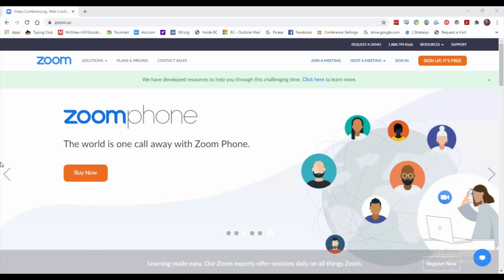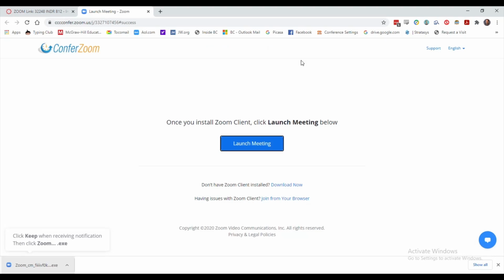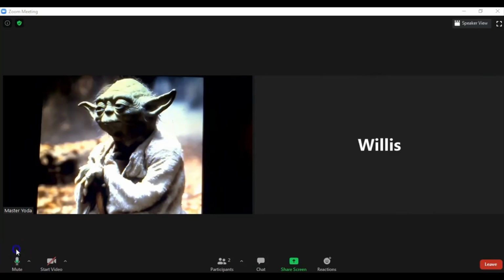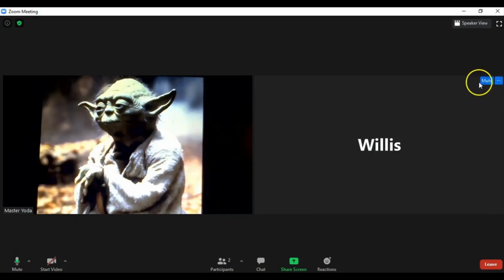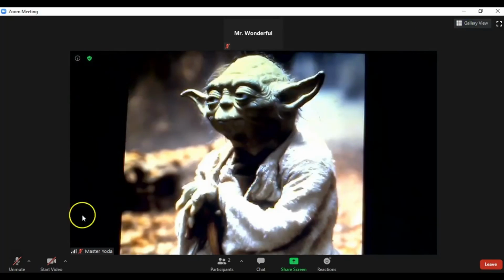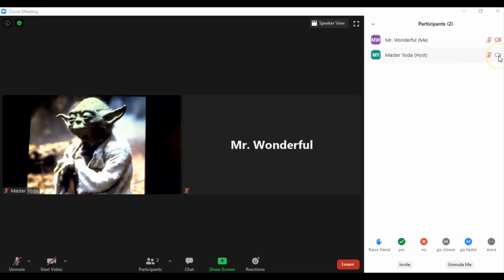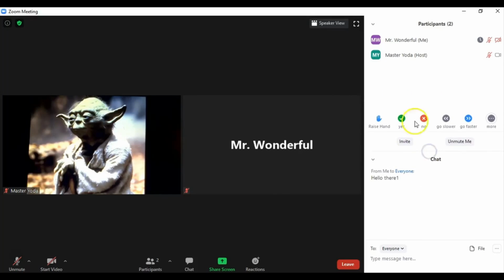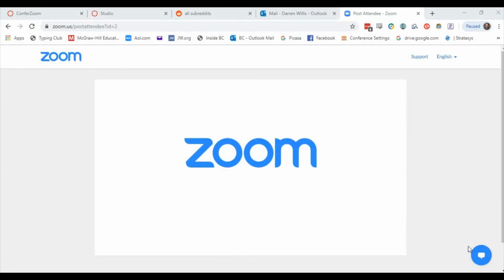Working with ZOOM